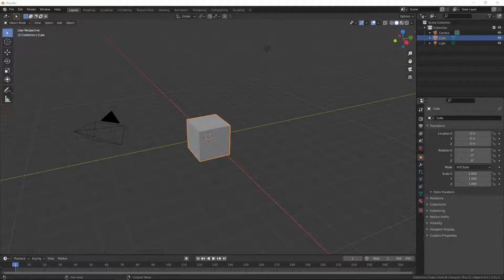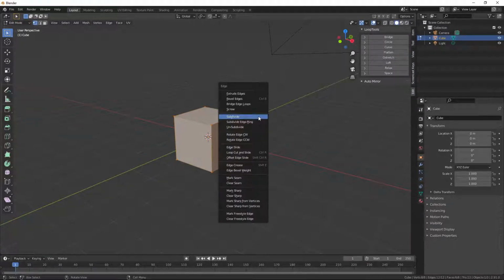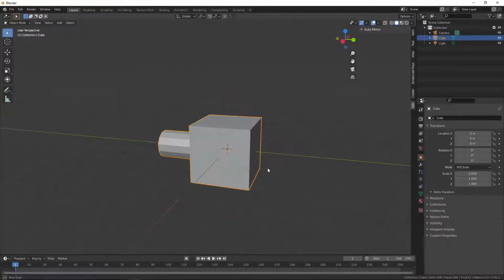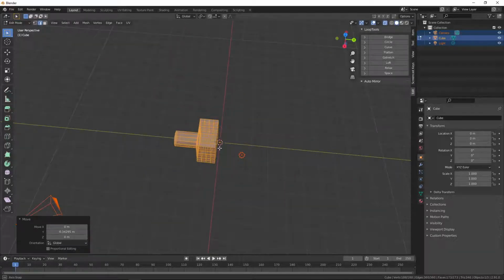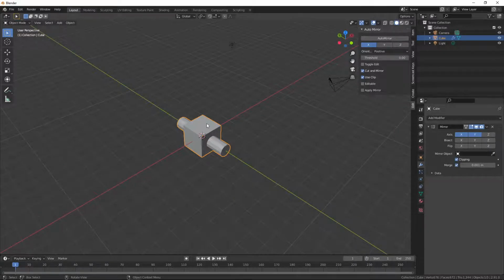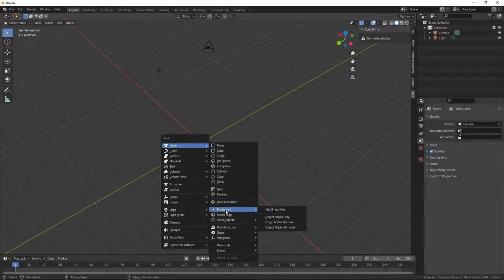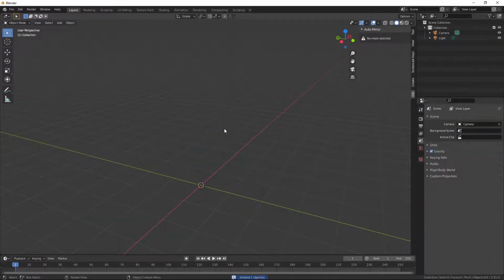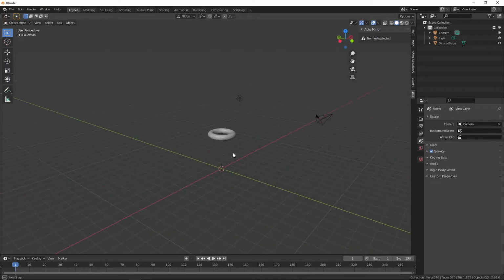5 Awesome built in Add-ons | Blender 2.91 Quick Tip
Blender comes with literally hundreds of free ad-ons, but only a small number of them are active by default. In this quick tip Blender video i talk about the 5 built in add-ons that i always enable on a fresh install of Blender 2.91, these five add-ons can streamline your workflow and help reduce the length of time it takes to finish a project..

0:00 5 Awesome built in Add-ons | Blender 2.91 Quick Tip
0:26 How to enable Add-Ons
0:50 Loop Tools
2:17 F2
3:30 Auto Mirror
5:40 Add Curve Extra Objects & Add Mesh Extra Objects